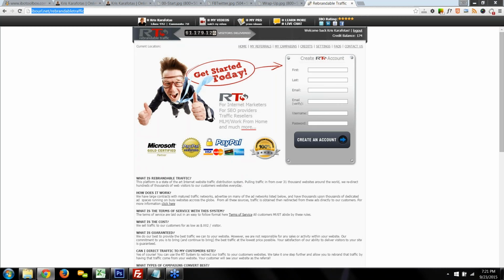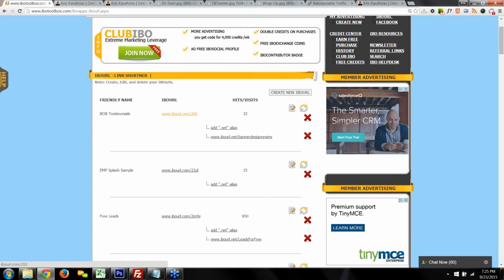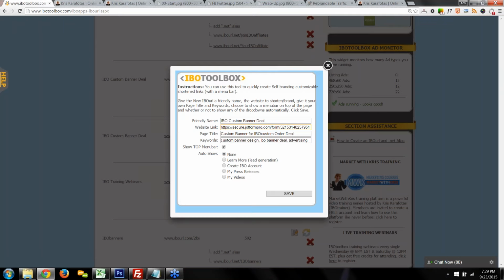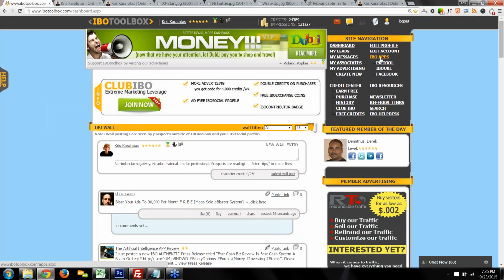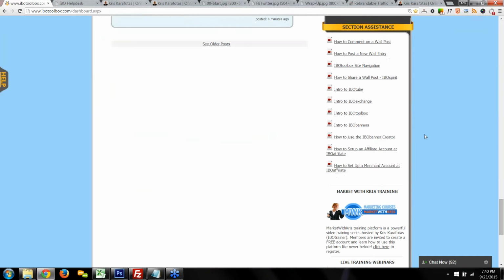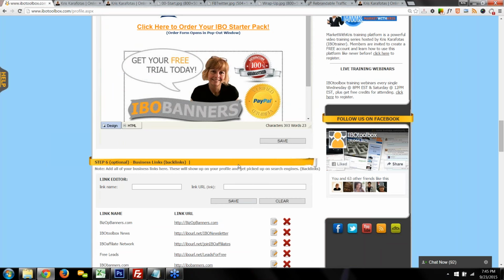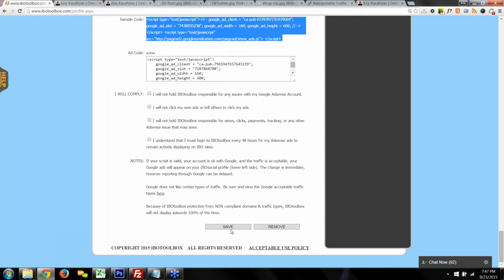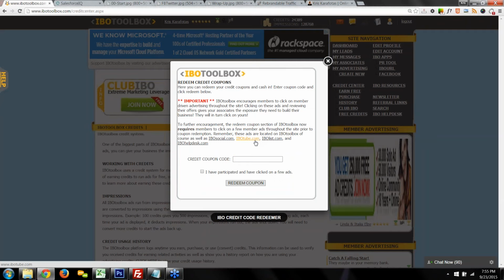2015 09 23 19 01 IBOtoolbox Wednesday Training Webinar